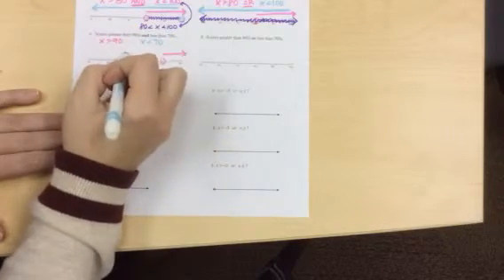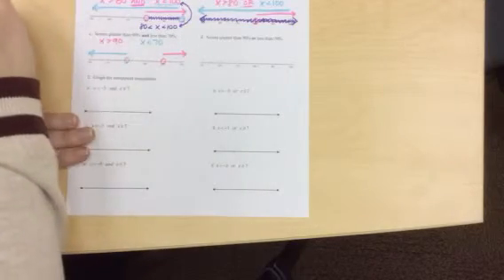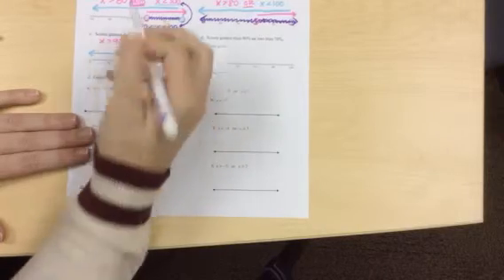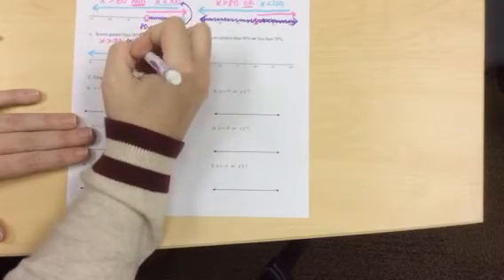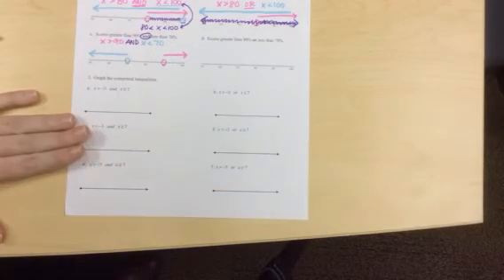Part 1 preview